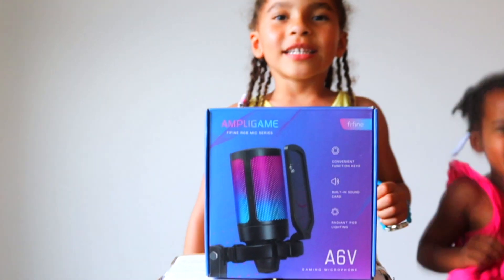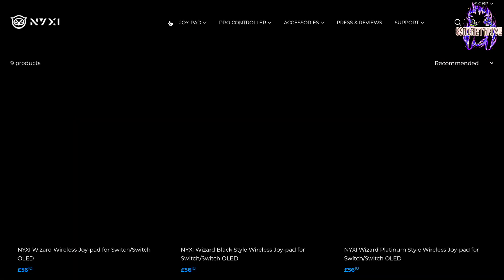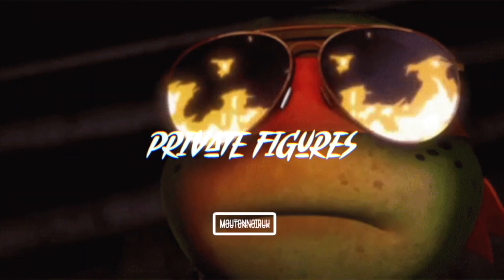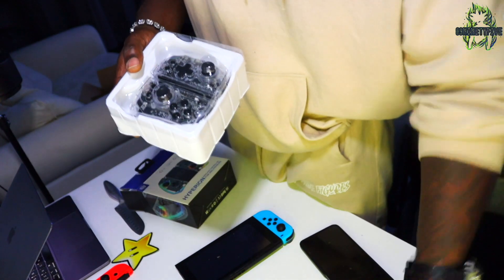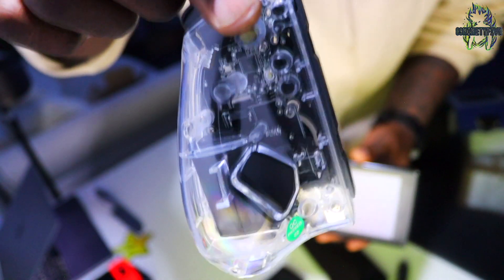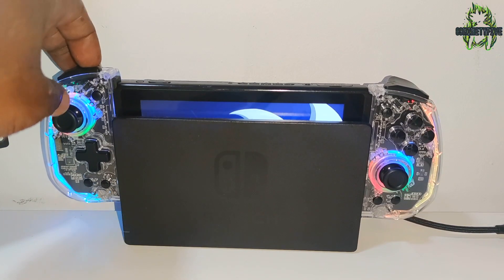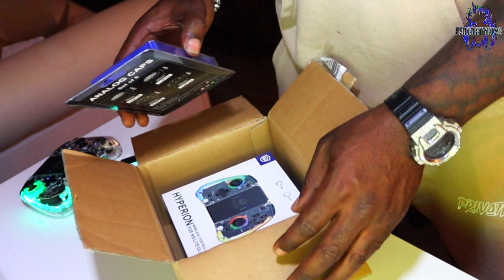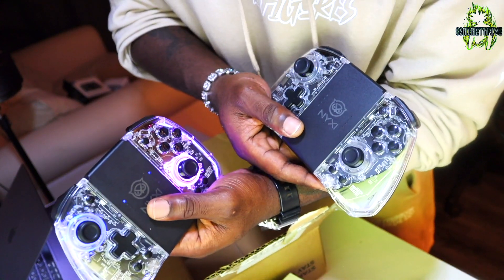NYXI HYPERION JOYCON UNBOXING | GHETTO REVIEW PART 2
🔥Anime/Reactions - @RawReaction
⚽️Football - @VillaSince89
🎮Gaming - @privateconfigures
🎧Podcast - @OughThePodcast
😏2nd Reaction Channel - @Privateplacepublic
🎥Vlogs - @TheMillsChannel2